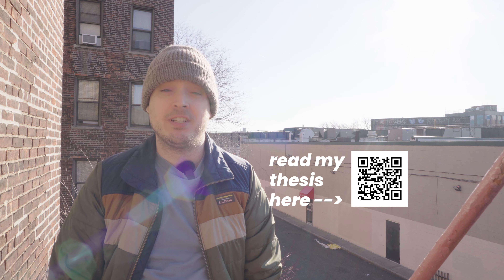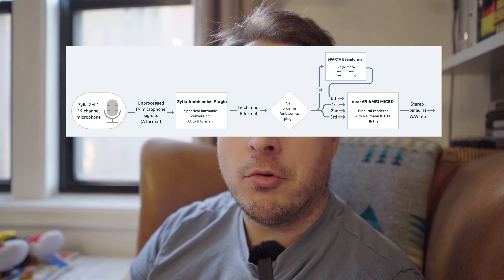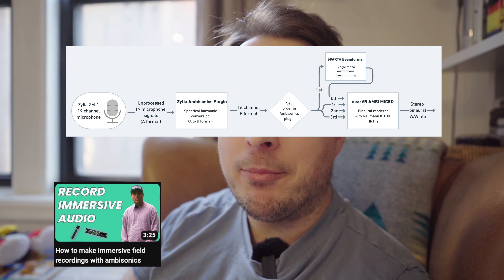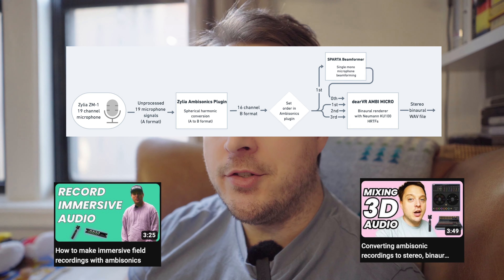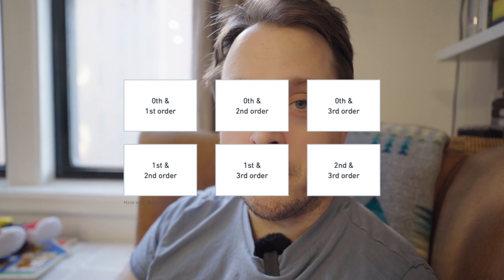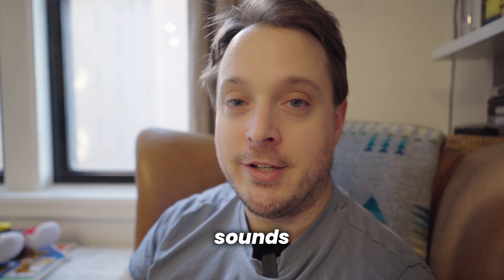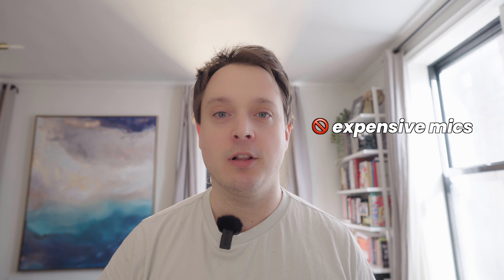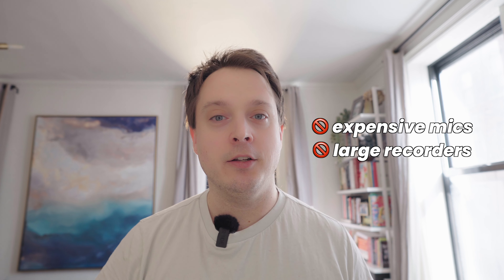Does ambisonic order matter? Let's find out!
I wanted to know if using higher order ambisonic microphones made more immersive field recordings. I ran a listening test once for my graduate research, but I'm running it again!

If you're curious, here's the gear used in this video:
Rode NTSF-1
Rode Soundfield plugin
Reaper
DearVR ambi micro

You can also find me on my website intunewithian.com and on instagram @intunewithian.

Chapters:
00:00 Can you hear the difference?
00:33 Making the recordings
00:50 Higher orders in music
01:07 Why nature is different
01:28 If we don't need higher orders
01:42 Take the quiz!